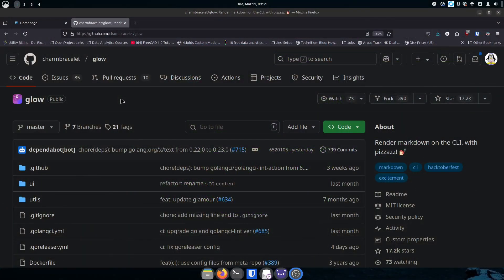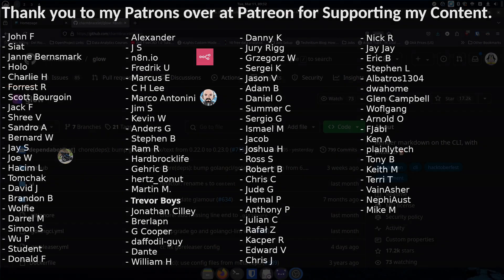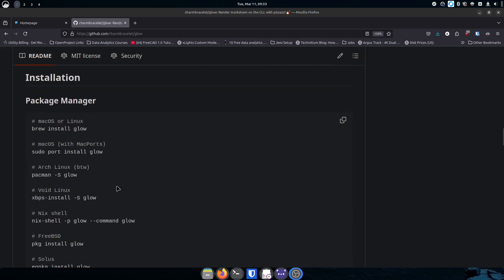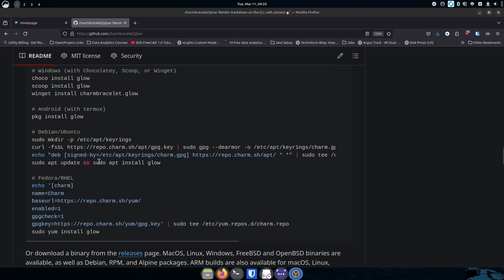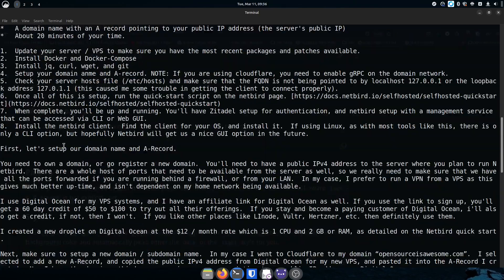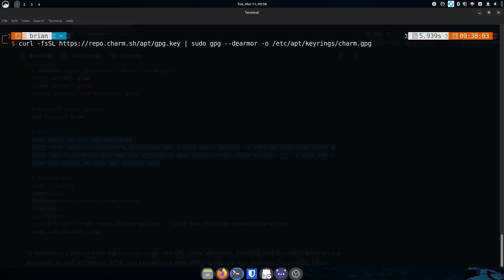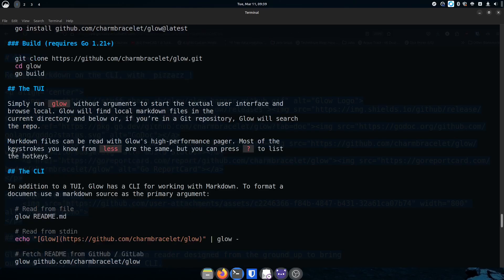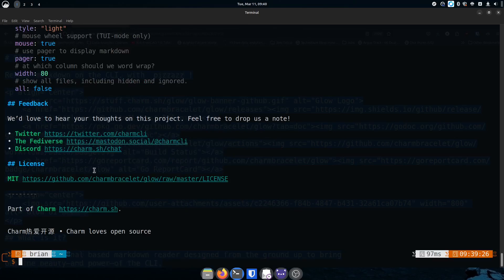Glow - Read Markdown in the Terminal like a Pro!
=== Links ===
GLOW Github

=== Timestamps ===
00:00 Beginning
00:09 Introduction to Glow
01:15 Thank you to my Patrons over at Patreon
02:19 Glow on Github
05:00 Looking at Markdown with LESS and CAT
06:05 Install GLOW

=== Special Thanks ===
Gabriela Lopez, Video Editor

To Pay for Digital Ocean droplets, donations to open source projects I feature, any hardware I may need to purchase for future episodes.